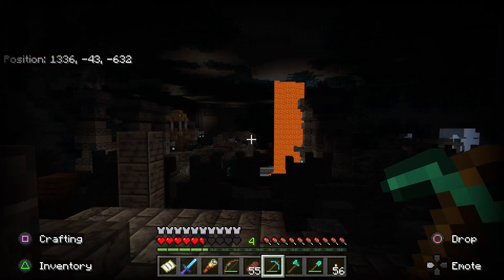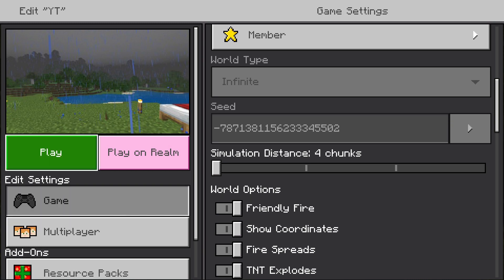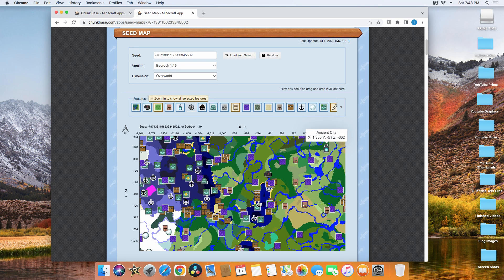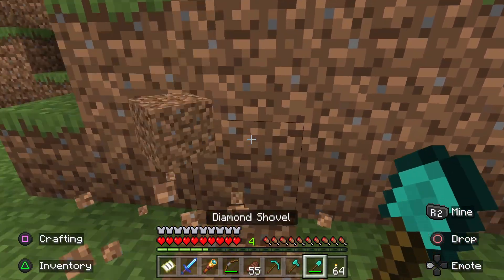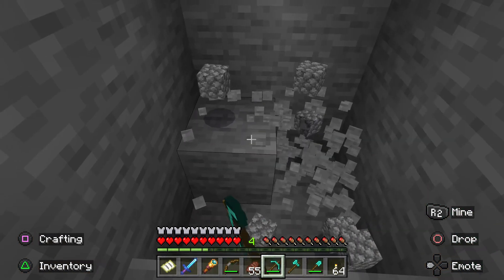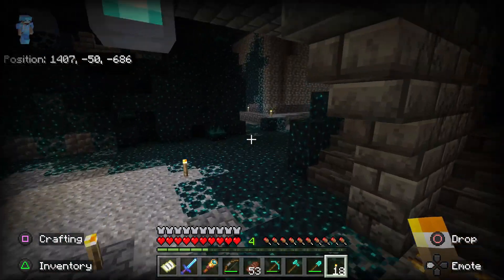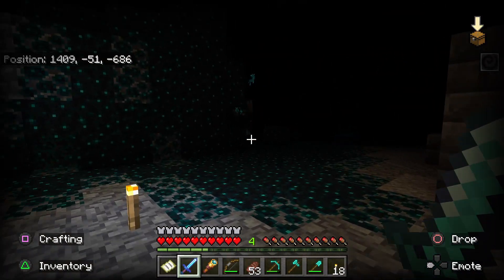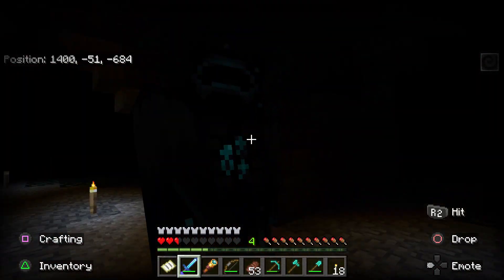Find Ancient City Easy in Minecraft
Have you ever heard of the Ancient Cities in Minecraft? They are a point of interest located in the Deep Dark biome of Minecraft added in the 1.19 update. This video is going to show you how to find one!

In this video I cover a super easy way to find Ancient Cities in Minecraft. I tell you how to find them, how to dig down to them, even what to watch out for while looting and exploring them. Ancient Cities have a nasty surprise waiting for you if you explore too much!

⭐  Gaming Supplies⭐

🔷 Minecraft Games
🔷 PlayStation 5
🔷 HyperX Cloud Gaming Headset

⭐  Time Stamps/Chapters ⭐

   🔷  00:00 - Intro
   🔷  00:15 - How to get started finding an Ancient City in Minecraft?
   🔷  00:50 - Where do I dig down to an Ancient City?
   🔷  01:10 - What do I need to watch out for in the Ancient City?

⭐  Helpful Videos ⭐

⭐  PrimalGaming on Social Media ⭐